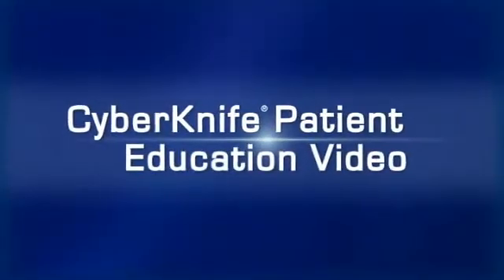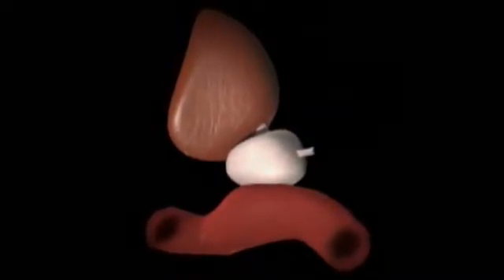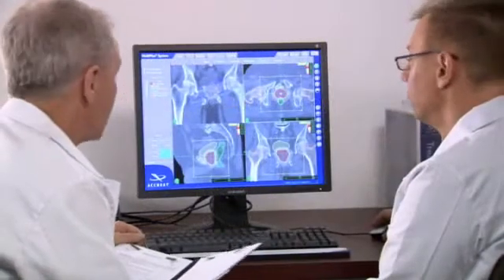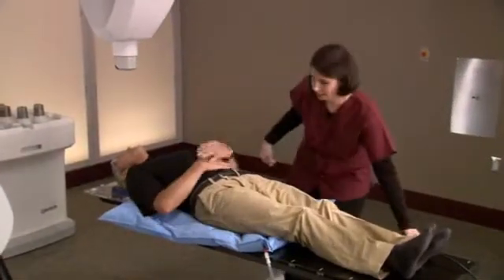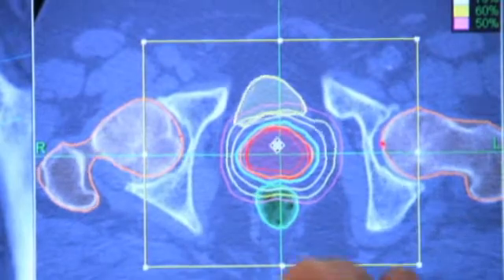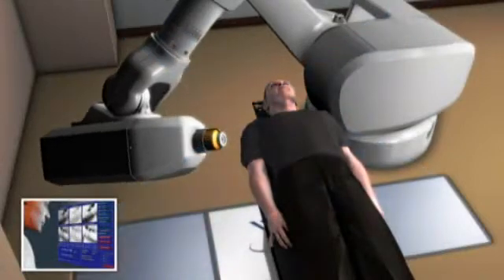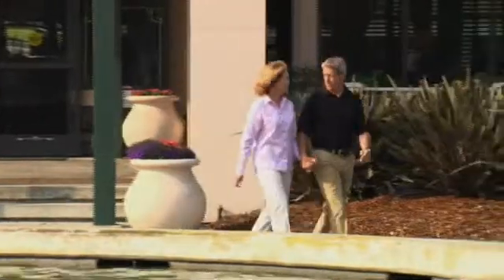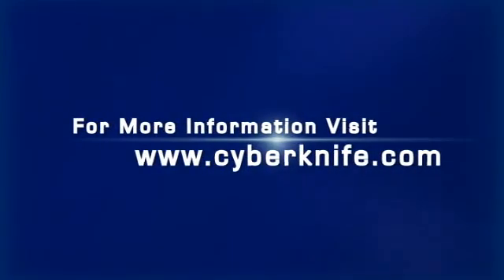New Jersey CyberKnife: Cancer Treatment Overview of Prostate Cancer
New Jersey CyberKnife treats prostate cancer using stereotactic radiosurgery, a noninvasive method of treating tumors with high-dose radiation precisely aimed from different angles. New Jersey CyberKnife treats several different types of malignant and benign tumors in the brain, spine, lung, liver, pancreas, prostate, kidney and eye.